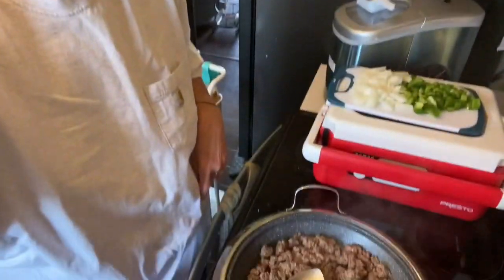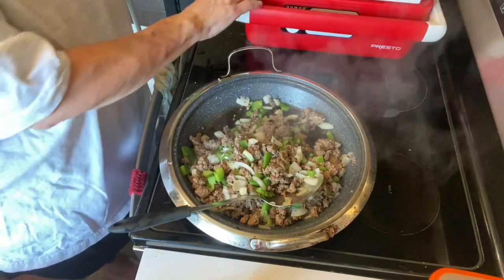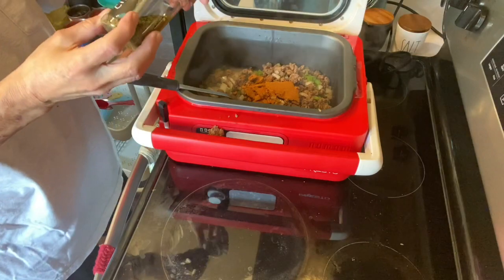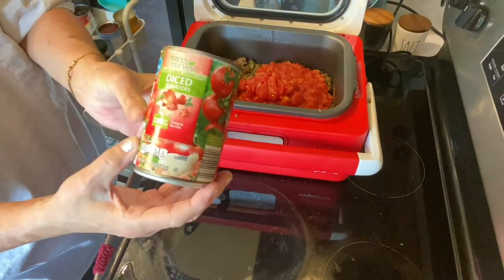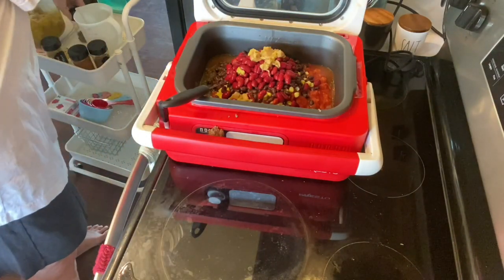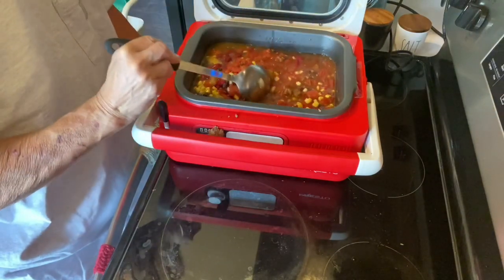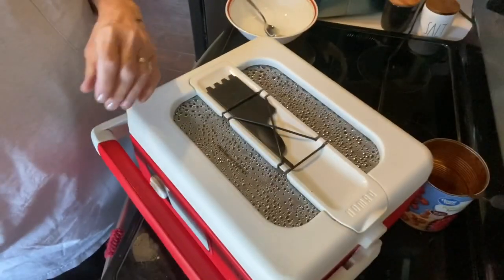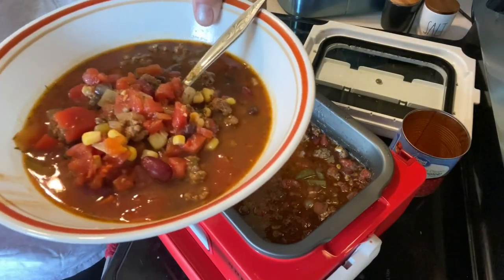Crock Pot Taco Soup Recipe. We Love It! Quick & Easy & Delicious!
This is a recipe we have enjoyed since having it at a church potluck several years ago. I think it goes so good with cornbread or crackers. I hope you give it a try.
For snail mail correspondence:
Jan Creson
2045 Adare Court